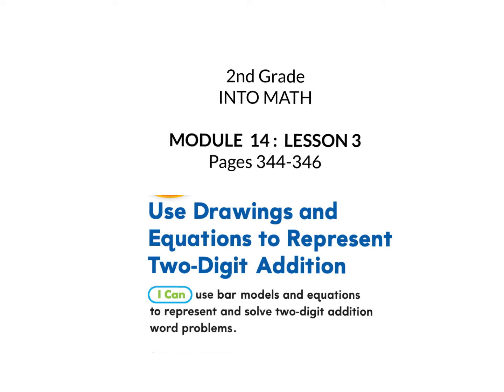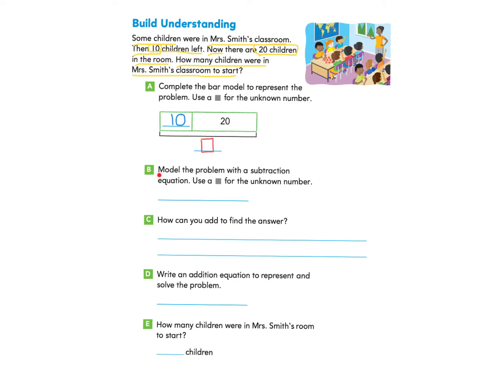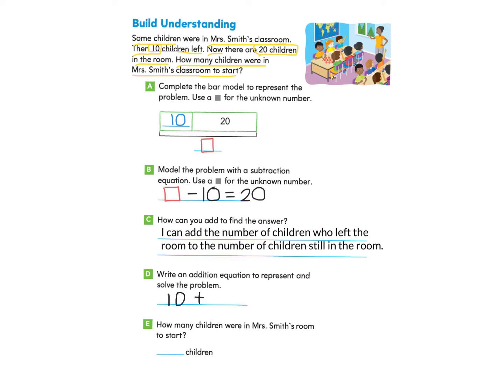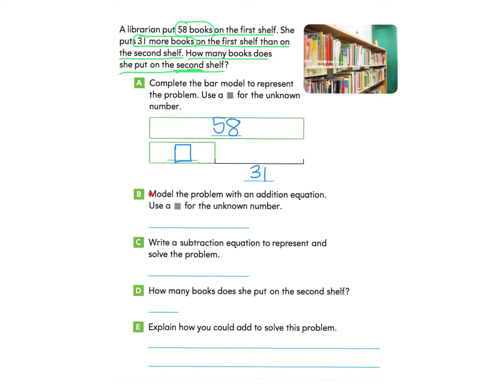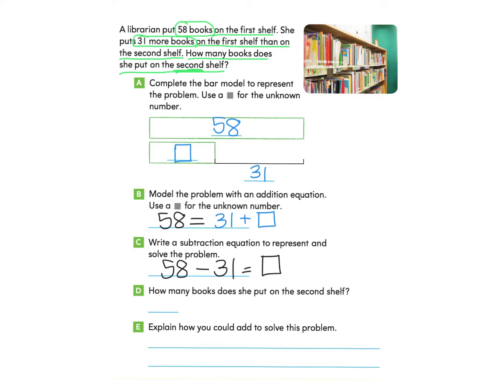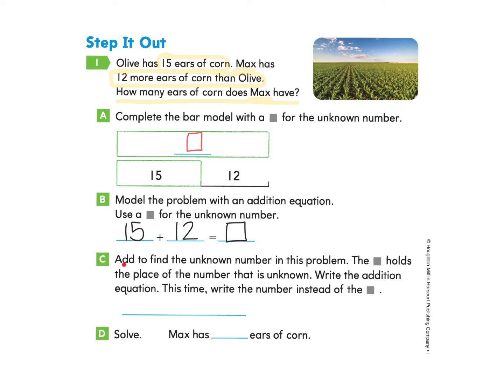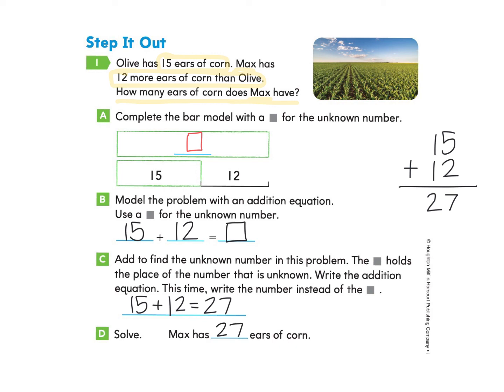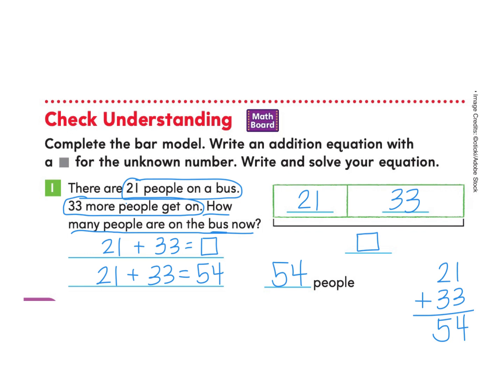2nd grade Into Math Lesson 14.3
I can use bar models and equations to represent and solve two-digit addition word problems.